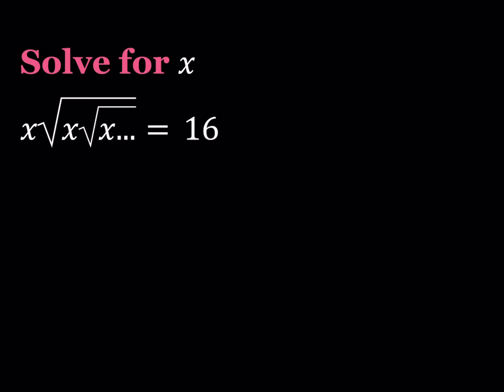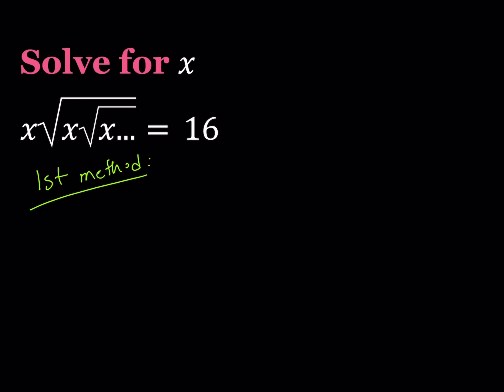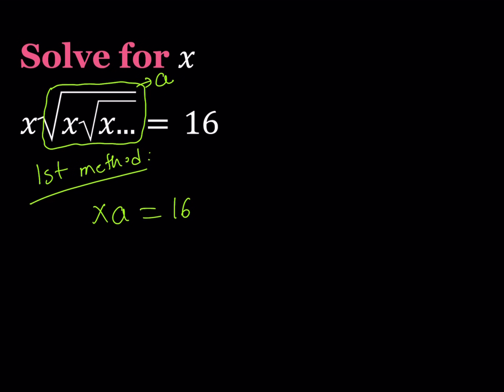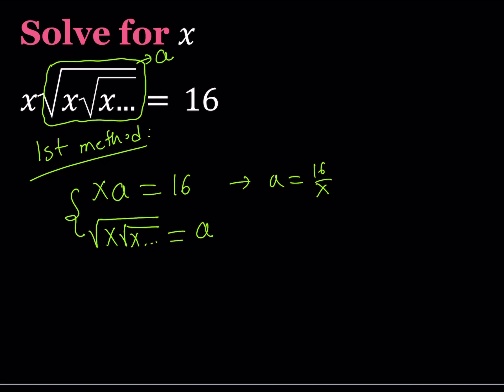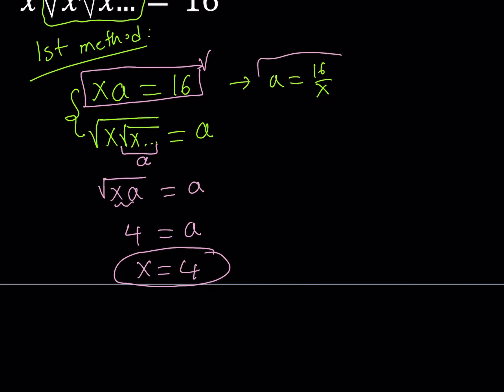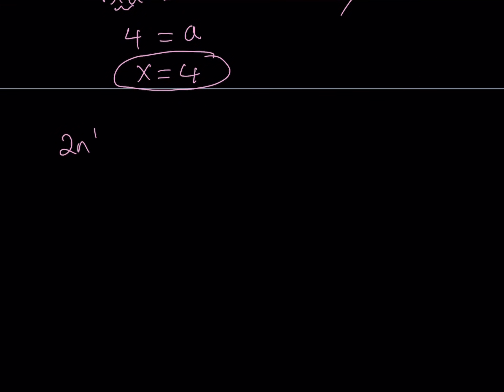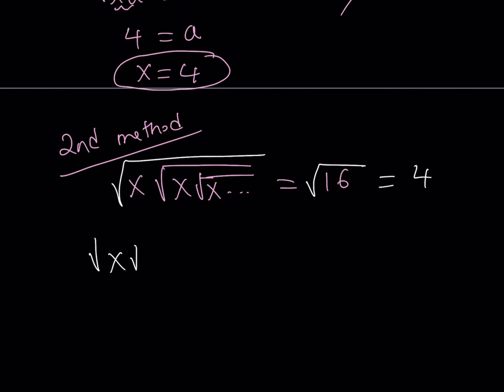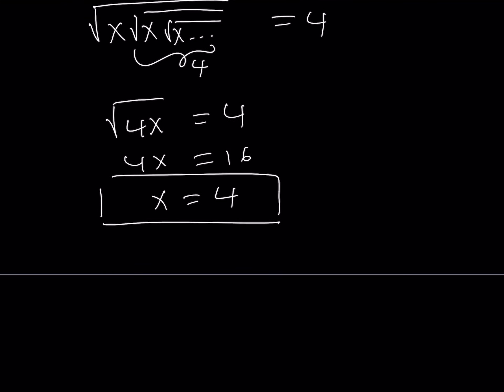An Infinite Radical Equation